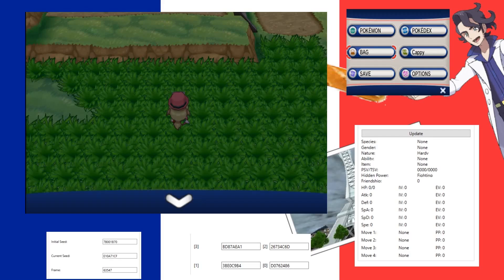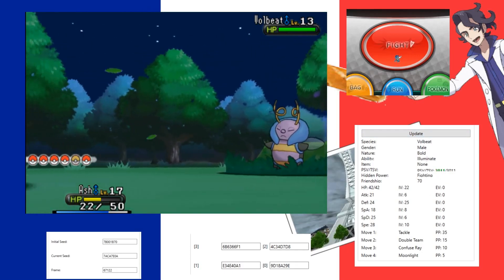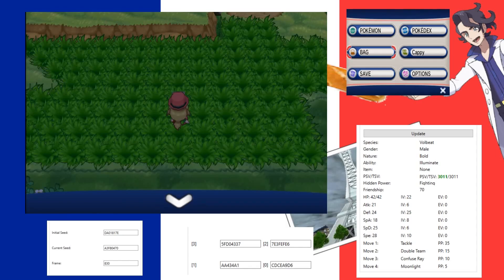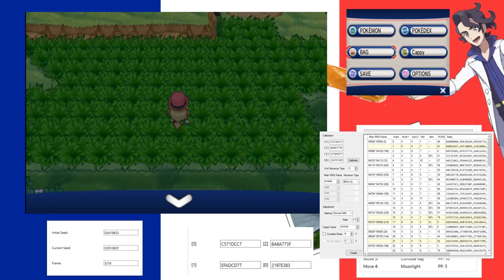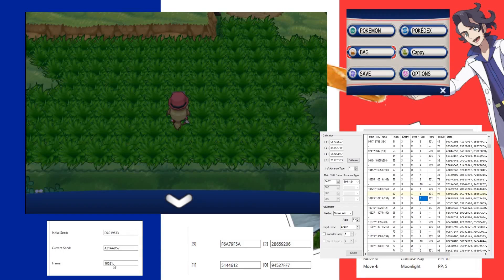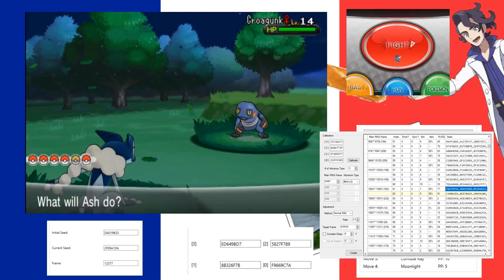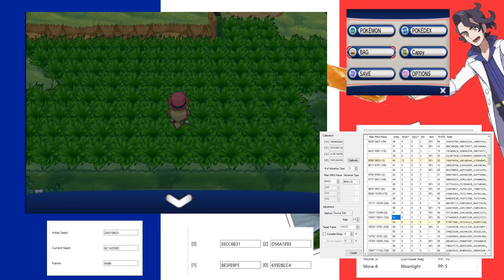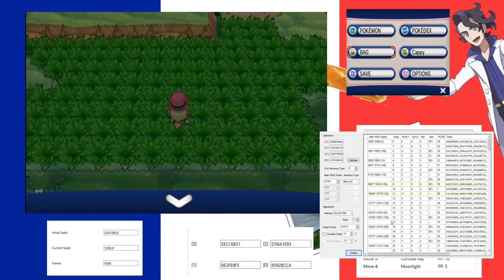Pokemon Gen 6 Wild RNG - Math and Encounters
*UPDATE* - This video is now out of date! The idea behind it is still sound, but there's a tool that makes it way more reliable. Here's a link to my updated wild RNG video

In this video, we'll be going over how to encounter a wild pokemon. Turns out it's way more involved than just "step in grassy part."

Here are some of my findings for how to hit your encounter for some routes:

Caves - Turn index before encounter, slot will match encounter index.
Route 1, 2 - Turn on index of encounter, slot will match next index
Route 7 - Turn index before encounter, slot will match index after encounter index.

Special thanks to Bambo_Rambo in PokemonRNG discord for helping me figure out how to reliably trigger encounters in caves

for all encounter slots in different routes, along with horde information and fishing stuff.